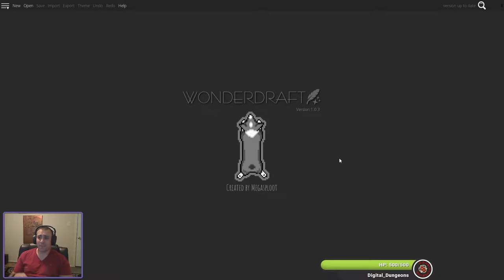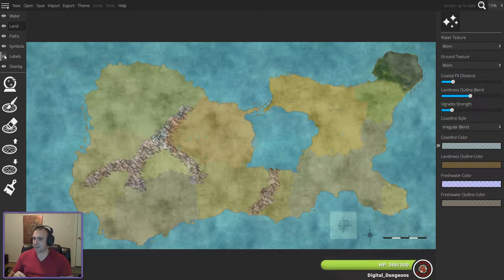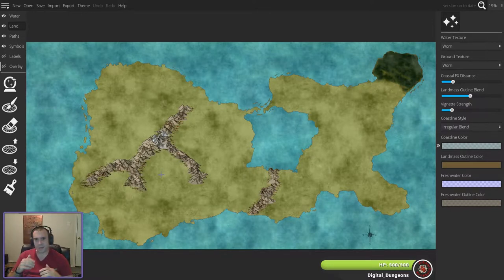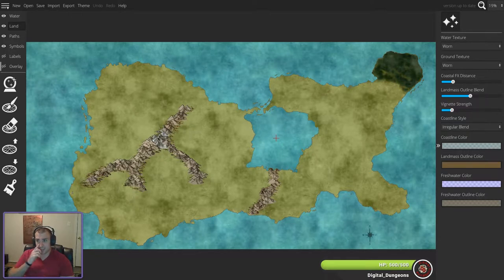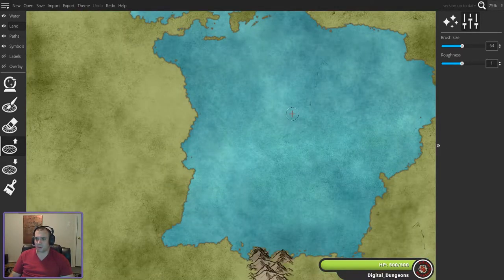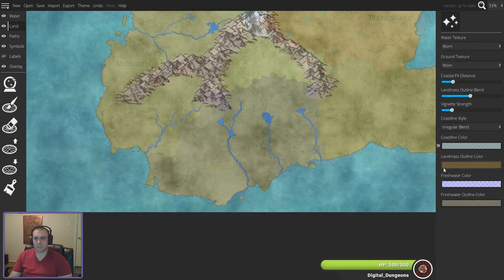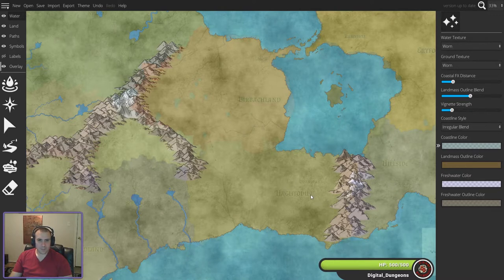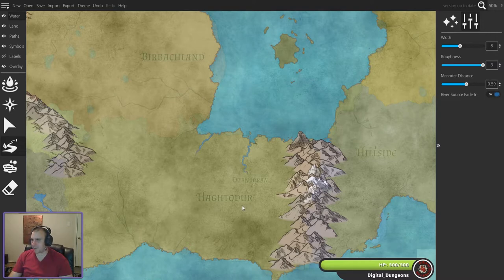Monday Mapday: Rivers and Lakes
Continuing from last Monday, we pick up with rivers and lakes for the continent of Sheona.